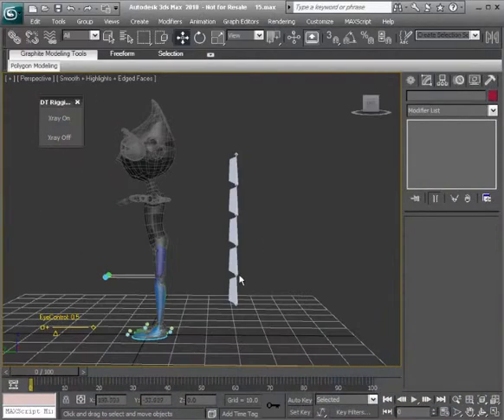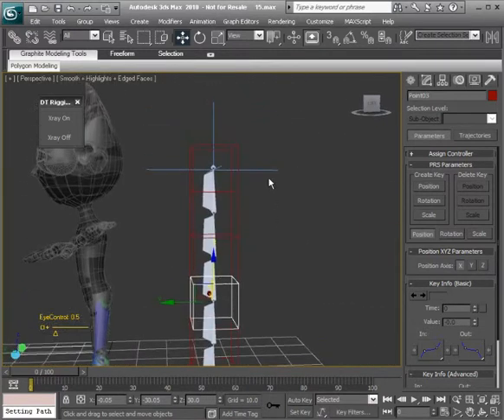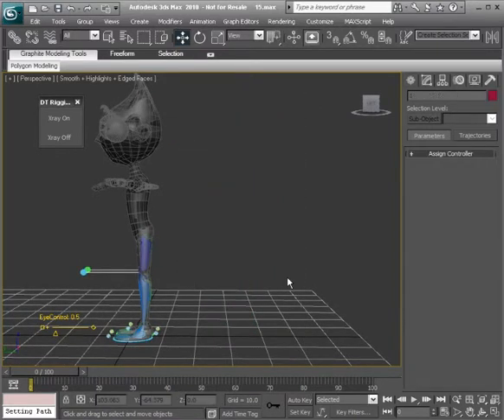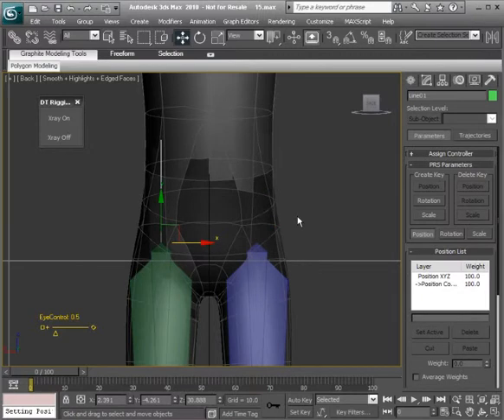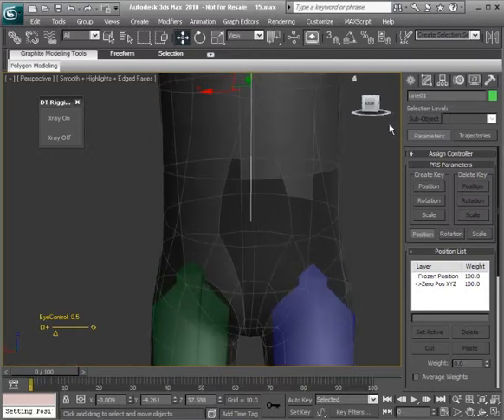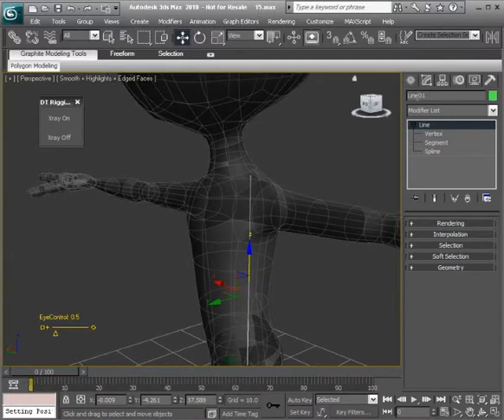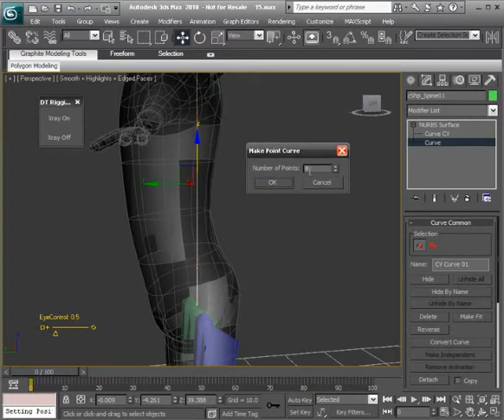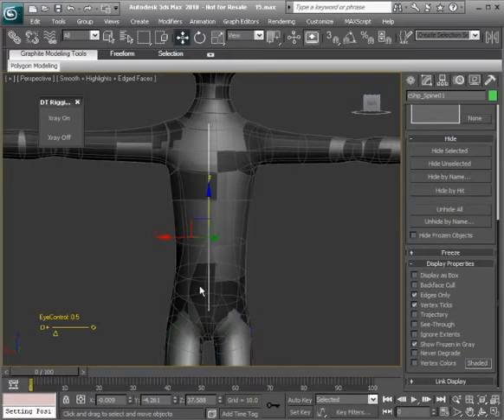16 Creating the curve that will drive our spine bones